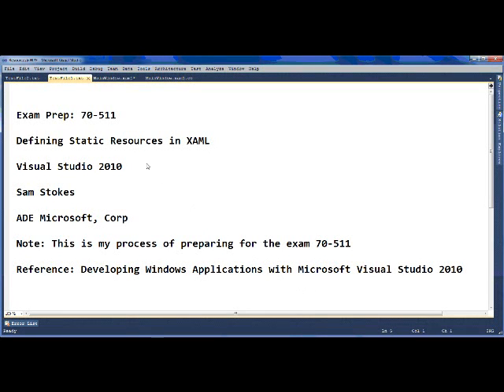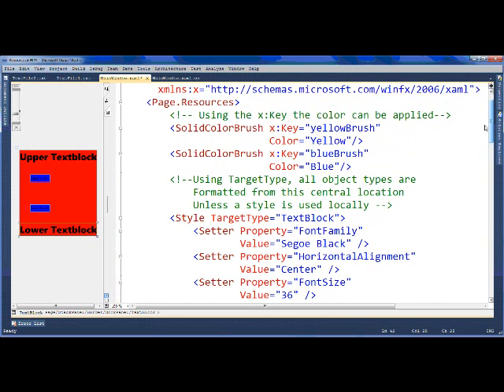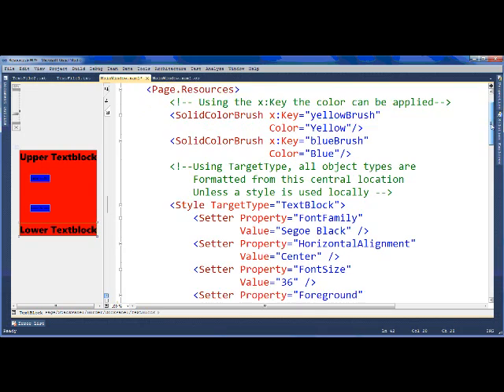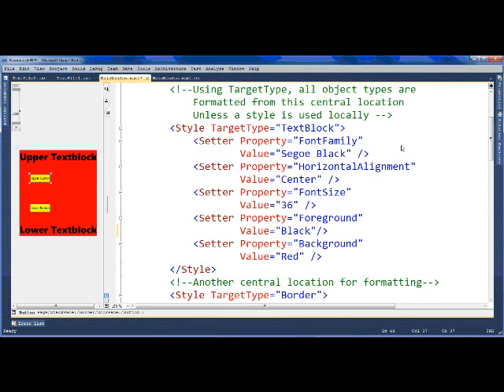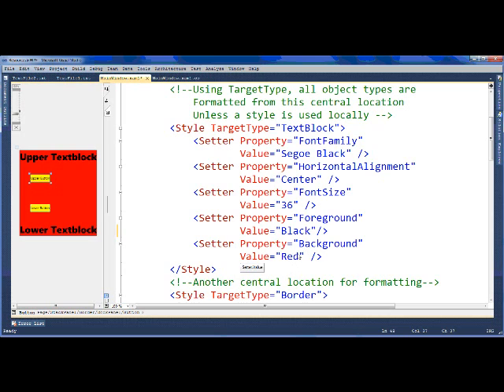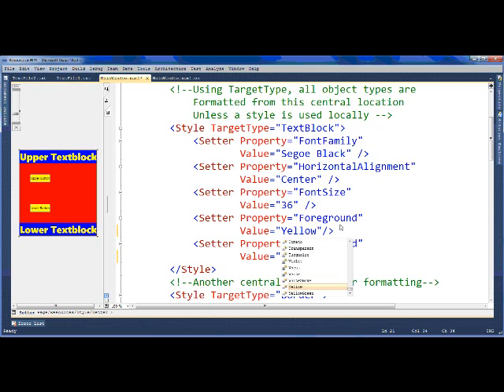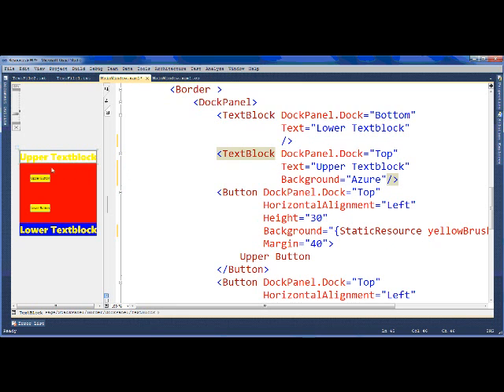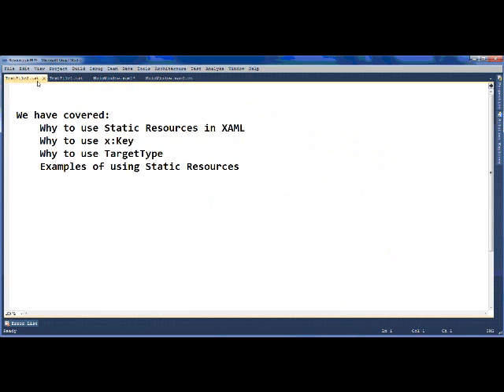Static Resources in XAML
Describes TargetTypes in XAML